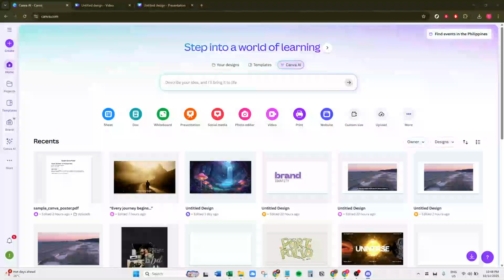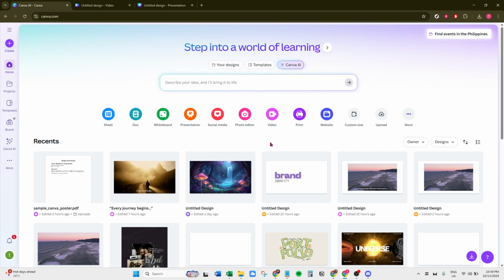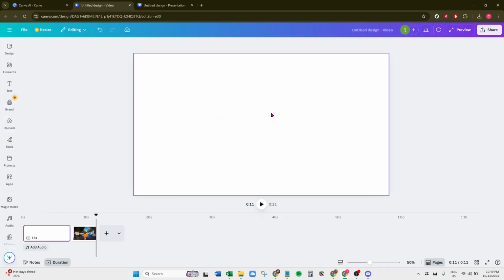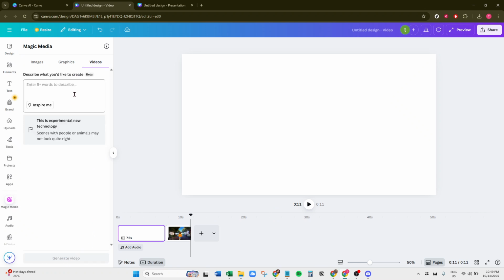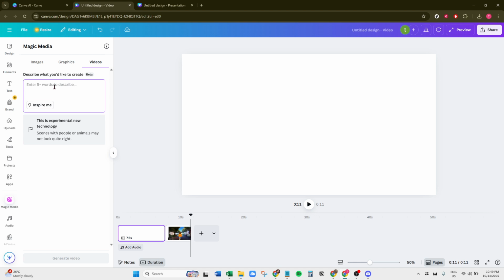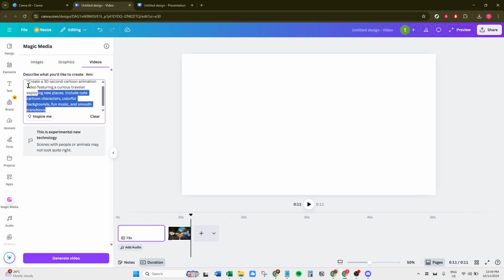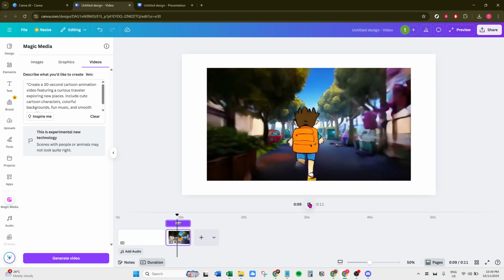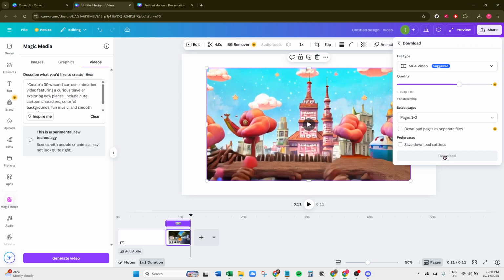How To Create Cartoon Animation Videos In Canva [2026 Guide]